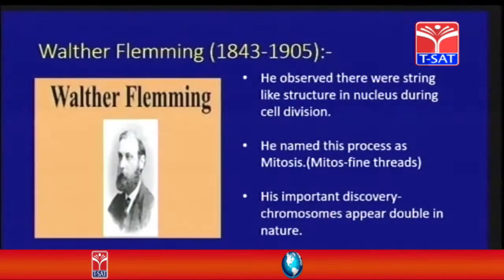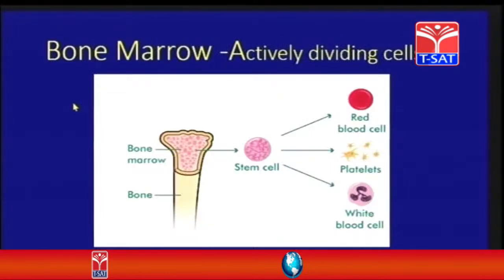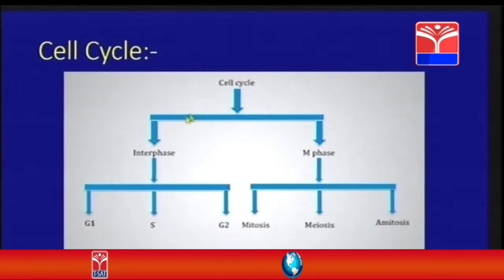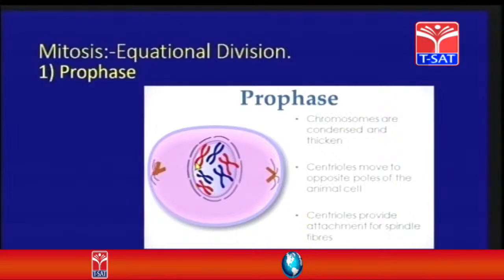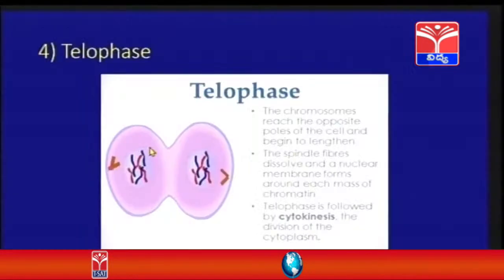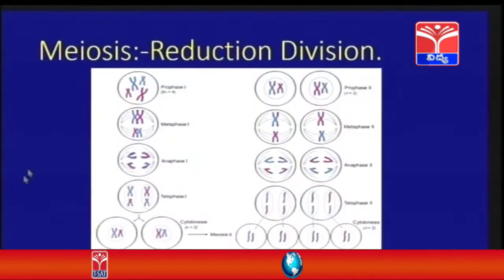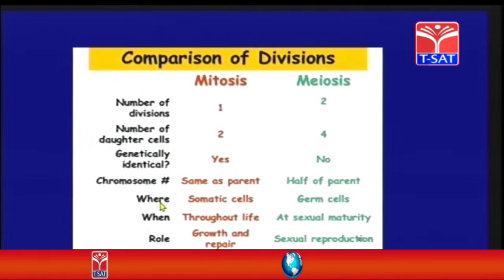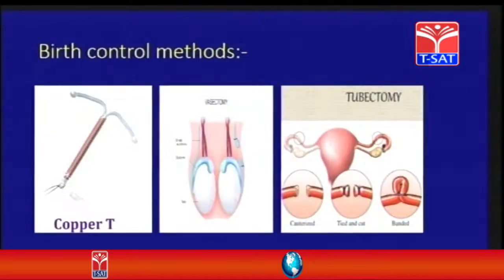T-SAT || SIET - 10th (E/M) || Bio.Science - Reproduction (PART-2) || 18.02.2021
T-SAT Network Digital Classes are Now Available on Following Platforms:

👉Install T-SAT App:
1. For Android Users: Play Store
2. For Apple Users: AppStore